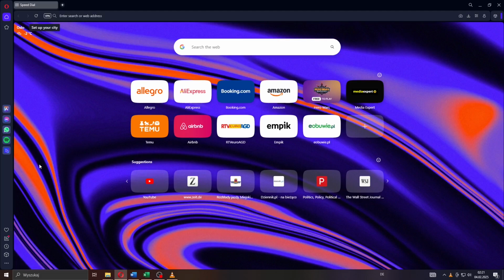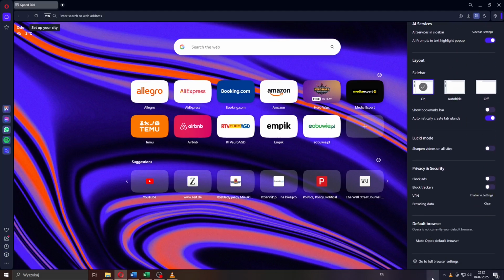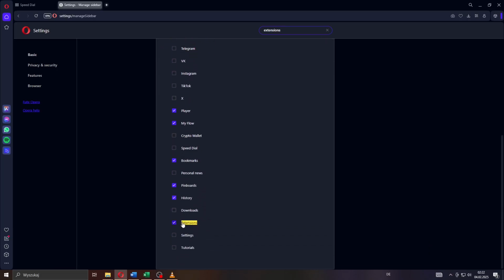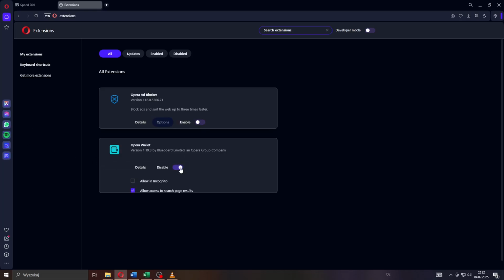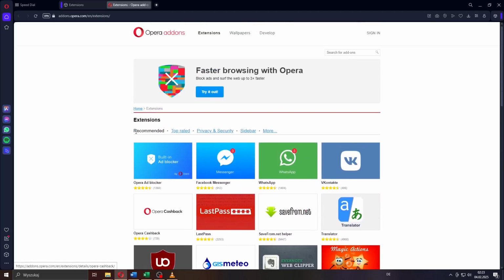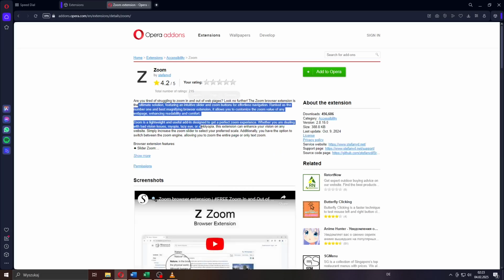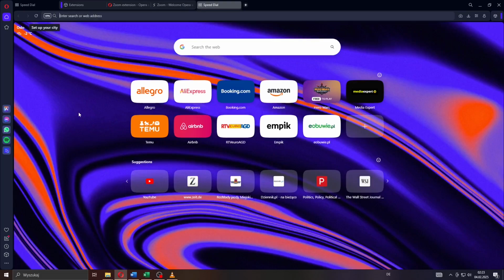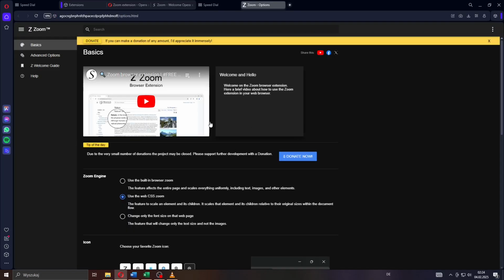How to Manage Extensions in Opera | Control Your Add-Ons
This tutorial shows how to manage extensions in Opera by enabling, disabling, or removing them.